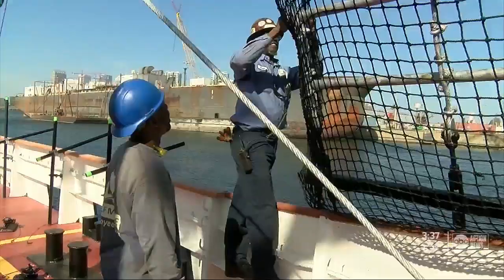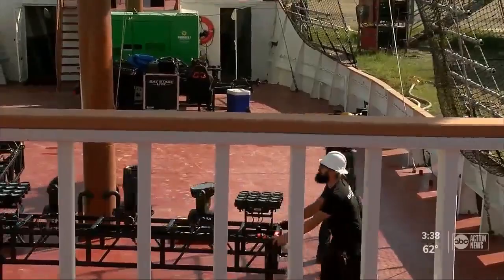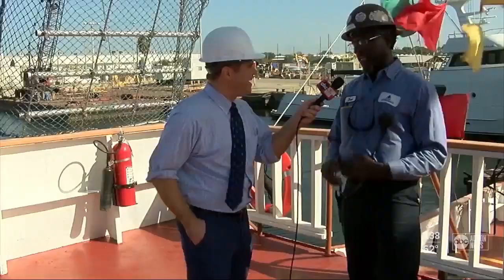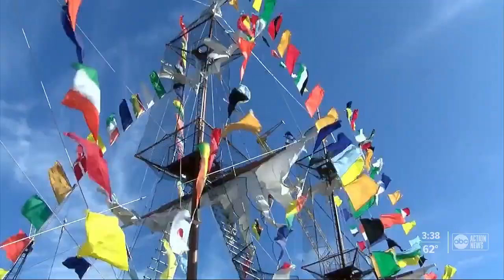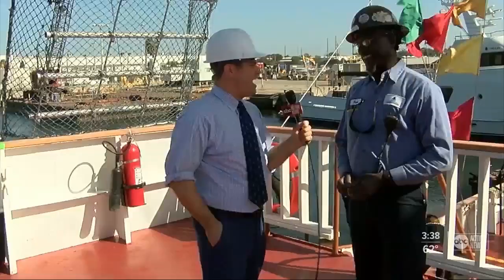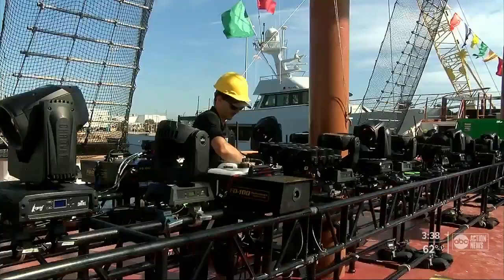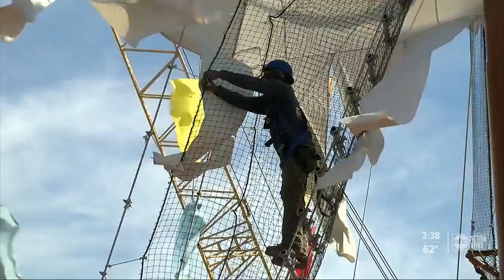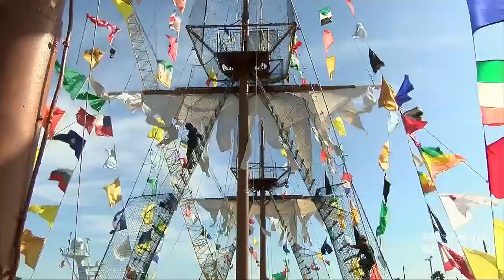Behind the scenes on the Jose Gasparilla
Preparing the ship for the big invasion is about a three-month process